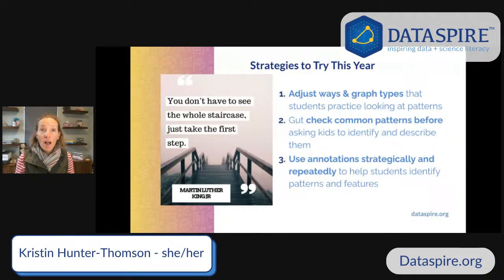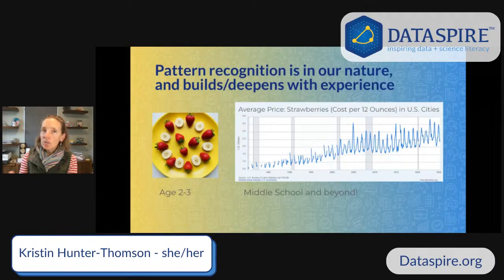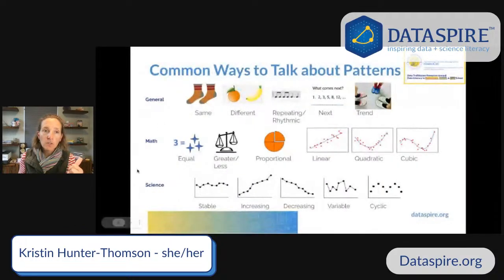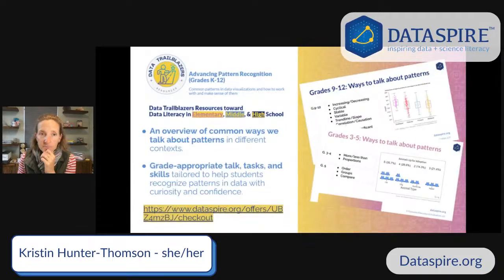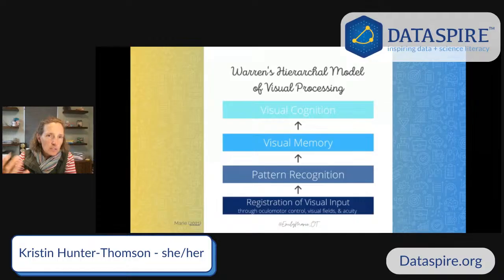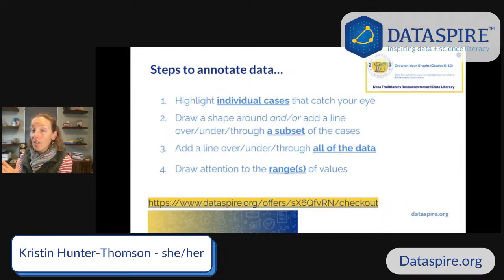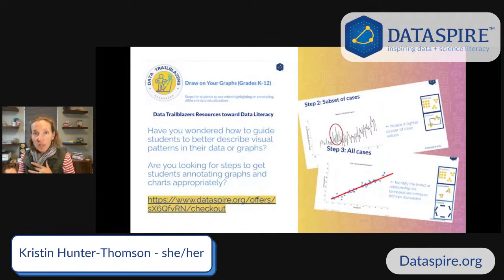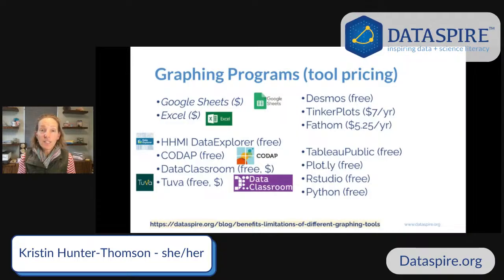Ask Me Anything: Patterns in Data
Building off of last weeks great Strategy Share-Out about "What’s the Pattern? Teaching Students to See Patterns in Their Data" (recording let's explore some questions.

Here we highlight various questions about helping students make sense of patterns in data. Also, there are a range of resources we discussed:

Also, make sure to vote for your favorite t-shirt design before 11/14/25

And, see you next month at the next free data Strategy Share-Out "From 'So What?' to 'Aha!': Guiding Students to Stronger Data Conclusions" on December 2nd.